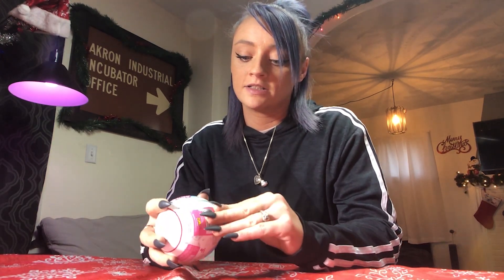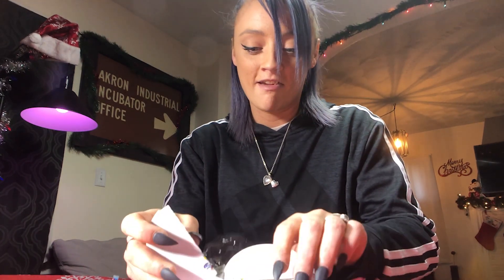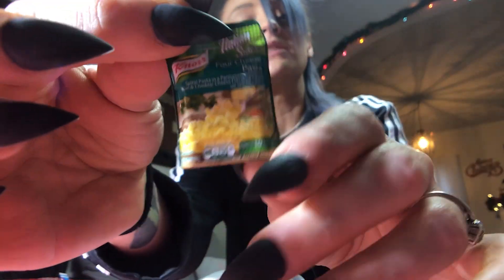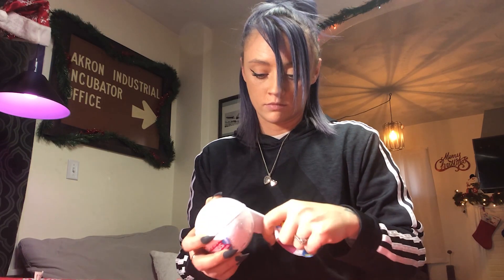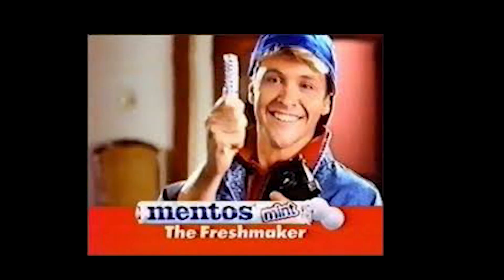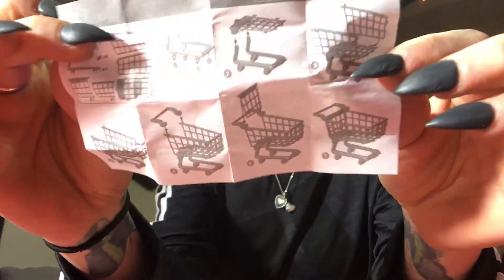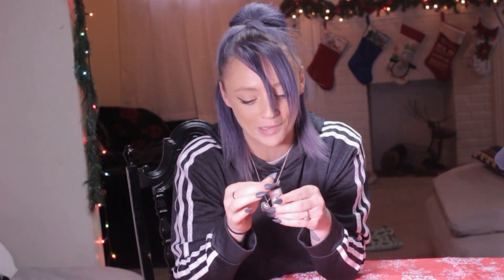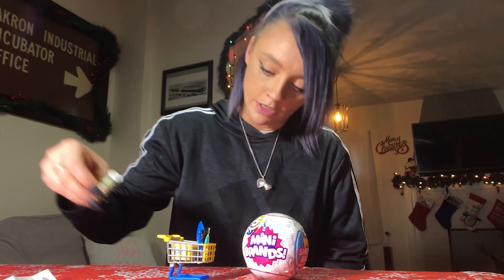My First Unboxing: Mini Brands by Zuru *ASMR* edition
You won't believe what we find inside my Mystery Ball. I am trying to stock my mini home. I won't stop opening them until I have every last Mini Brand!!! Which ones will we get today? With a whopping 70+ miniature brands to collect who knows how long it will take to complete my collection.

My Top Ten Mini Brands Wish List:

Skippy Peanut Butter
Bryers Chocolate Ice Cream
Mentos Candy
Lipton Green Tea
Airheads Candy
SPAM Lite
Helmans Mayonaise
Dove Bodywash
TRESsemme Shampoo
WetOnes Wipes

My Gear:
Camera: Canon t4i
My Microphone: Rode NTG 2
My recorder: Zoom H4N Pro